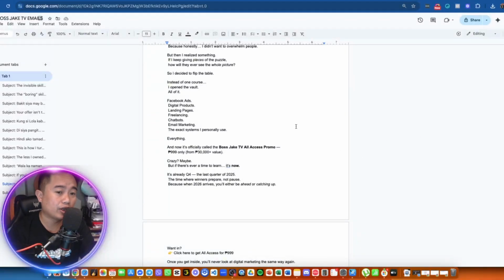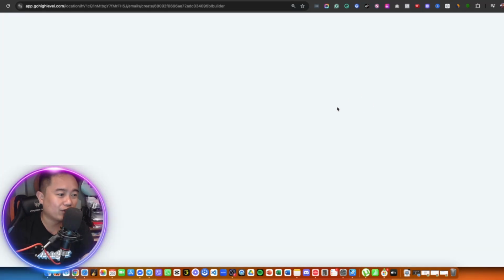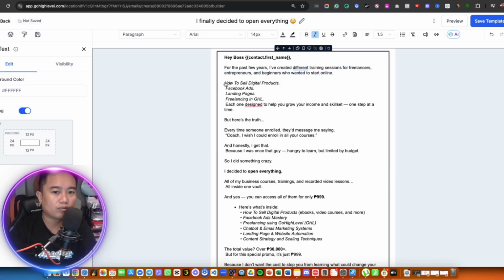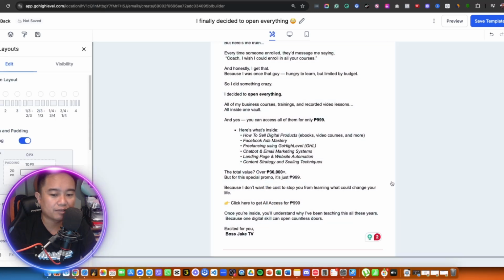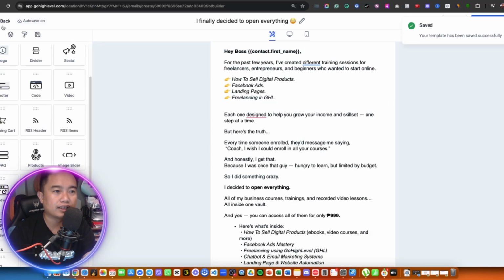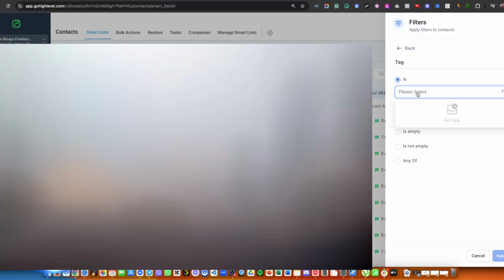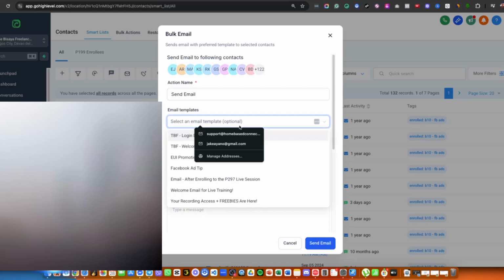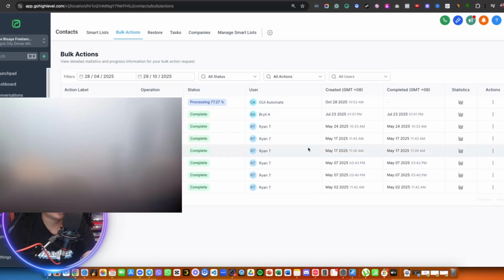The Easiest Way to Send Email Campaigns in GoHighLevel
In this video, I’ll show you how to create email templates and send your first email campaign using GoHighLevel (GHL) — step by step.

Perfect for freelancers, business owners, and digital product sellers who want to automate their marketing and build strong customer relationships.

💡 Inside this video:

How to design your own email template (fast & easy)

How to send your first broadcast or campaign

Best practices for subject lines & email layout

Real examples from my own campaigns

If you’re part of my community or using my GHL sub-account, this video will help you save hours and send emails that convert 🔥

so you won’t miss the next GHL automation tutorial from Boss Jake TV.